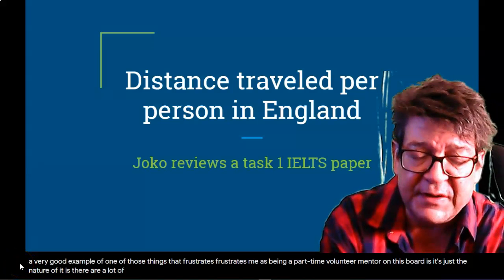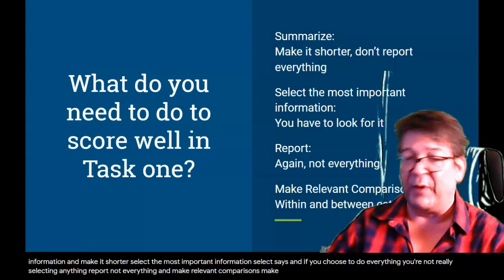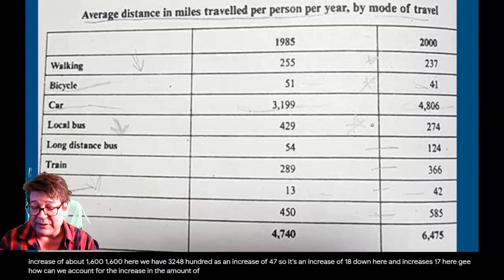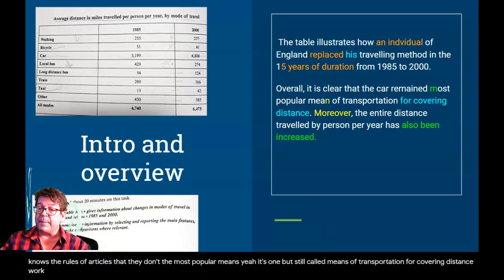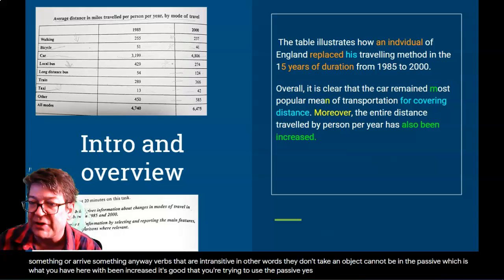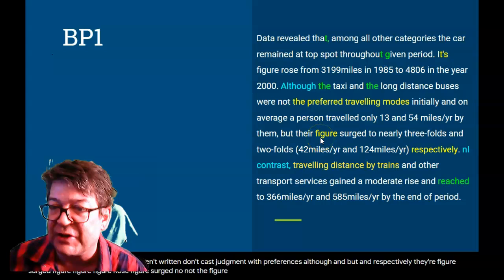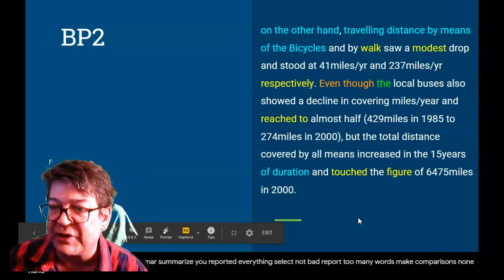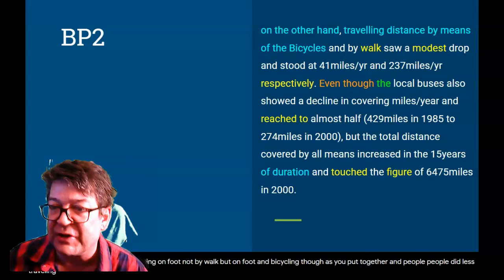Travel 1985 & 2000 : Task 1 report correction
Looking at a table